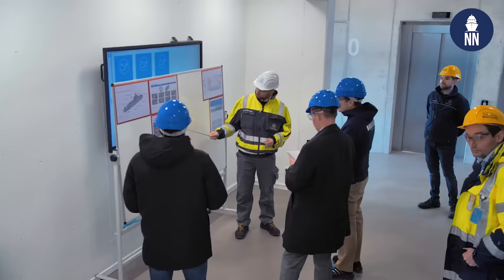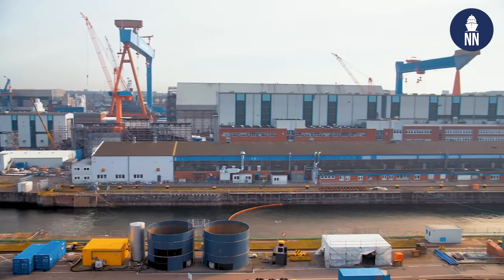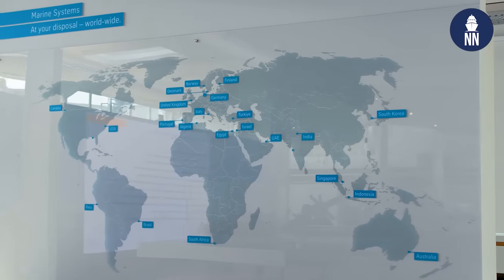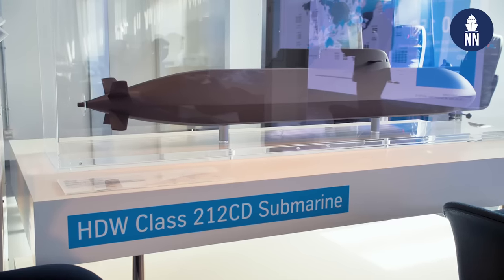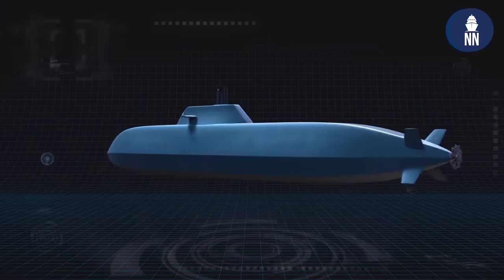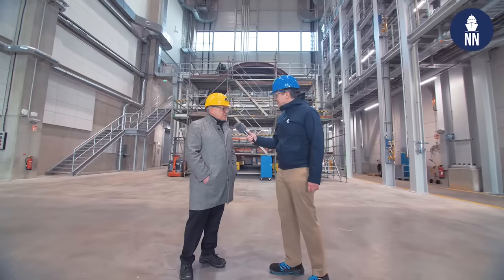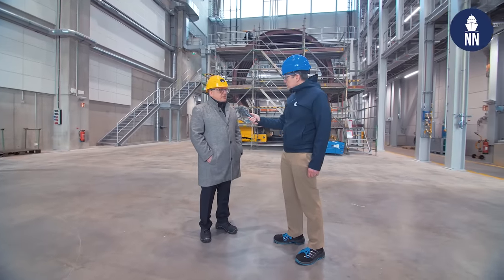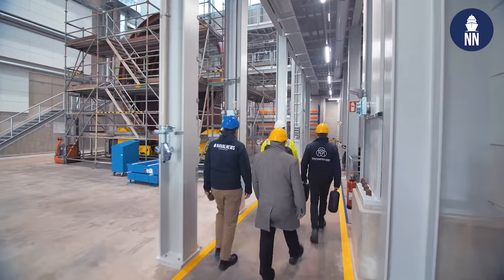TKMS New Submarine Production Facility in Kiel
German shipbuilder thyssenKrupp Marine Systems hosted Naval News for a tour of their brand new submarine production facility in Kiel.

Philipp Schön, Head of Sales, Submarines, at TKMS, answered our questions about why the need for this new submarine facility, production capabilities, any challenges in terms of workforce and supply chain.

We also asked the representative about the Walrus-class replacement program in the Netherlands for which the German company is competing with the Type 212 CD E submarine design.